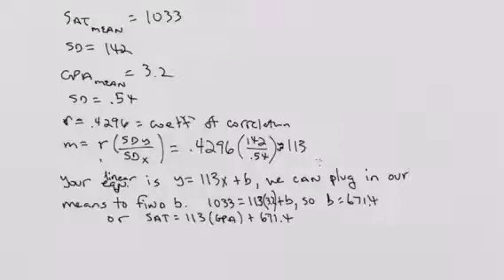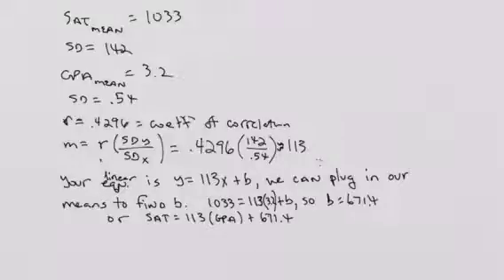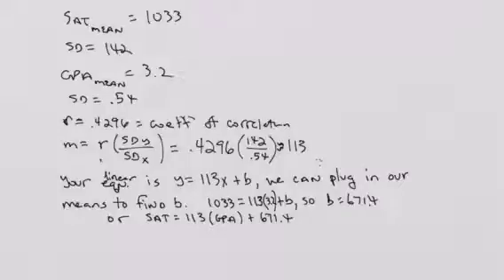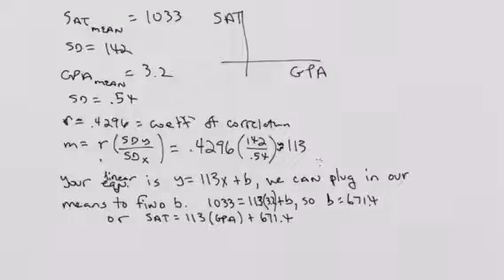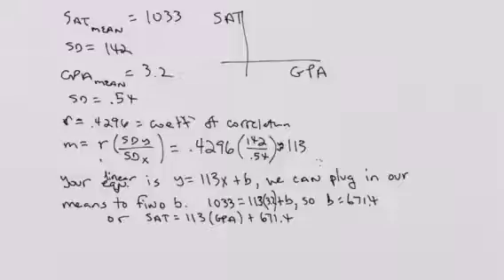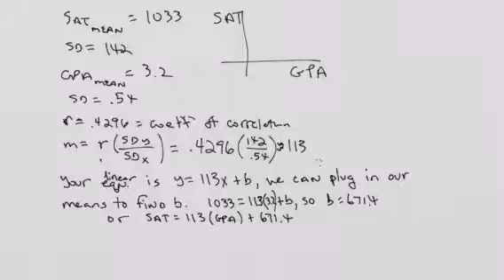Tom 10/27 2